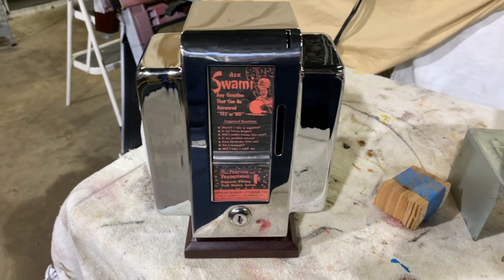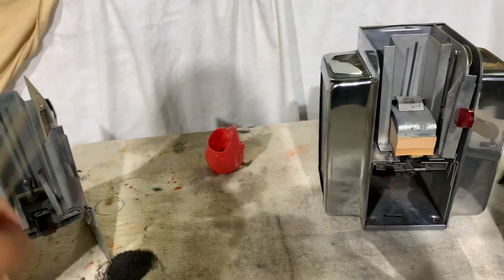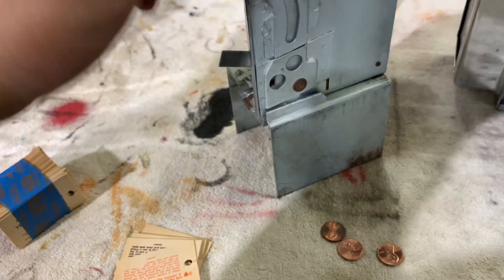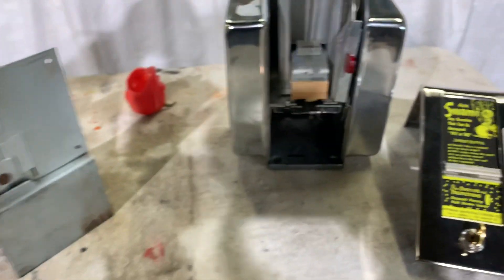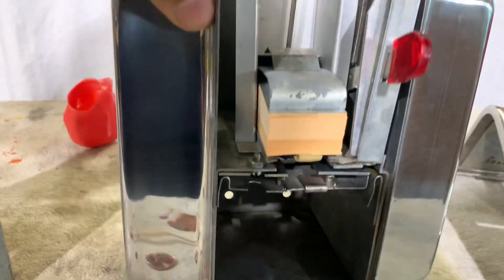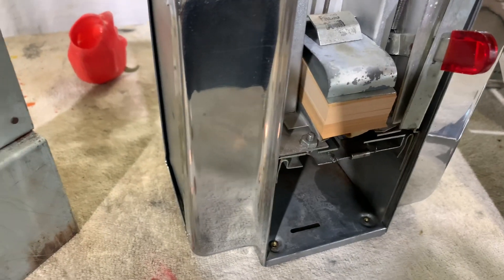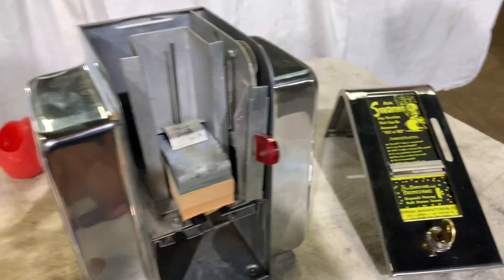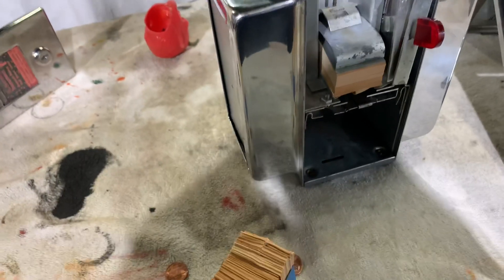Ask Swami fortune teller